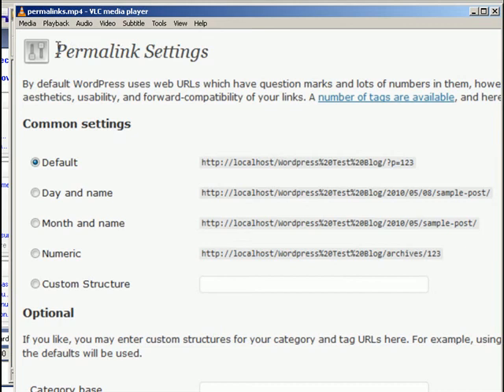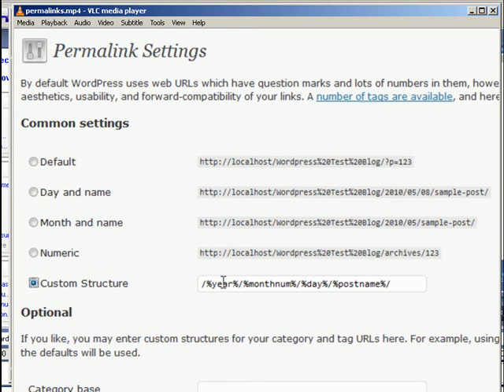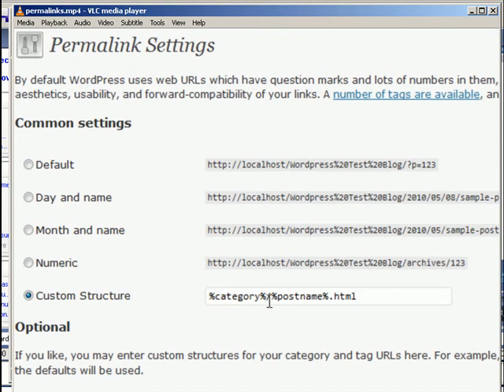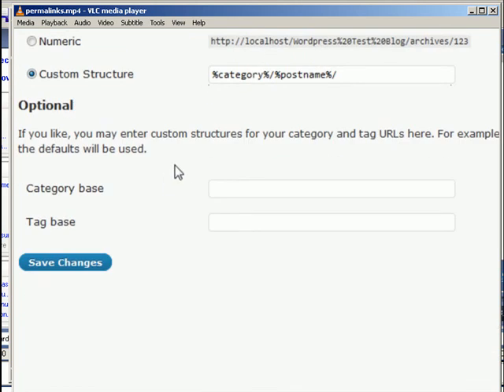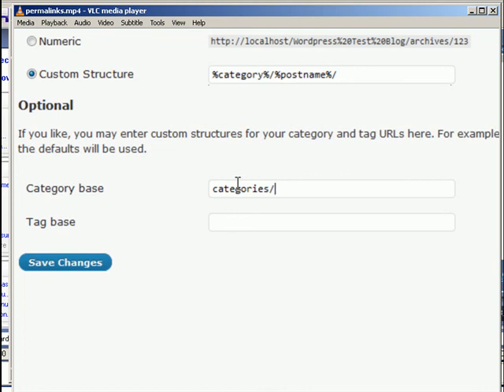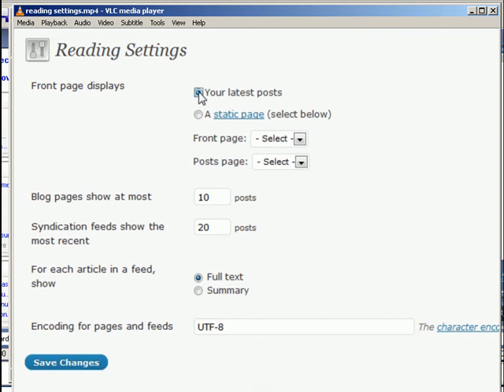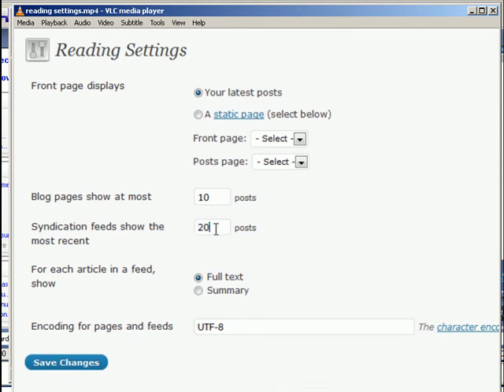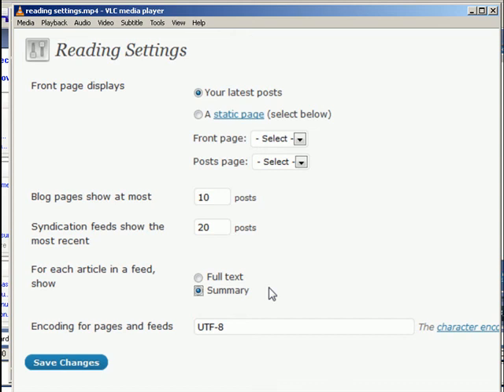Learn Wordpress Video Tutorials | Review Bonuses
In this wordpress video you will learn how to optimize permalinks and reading featuers.